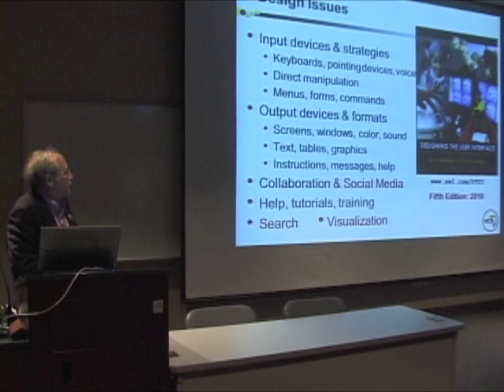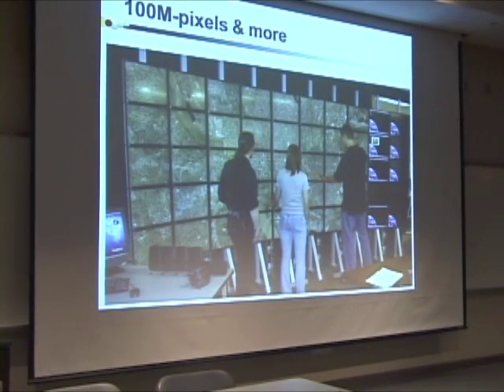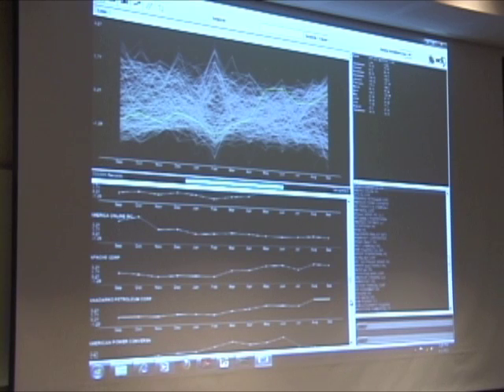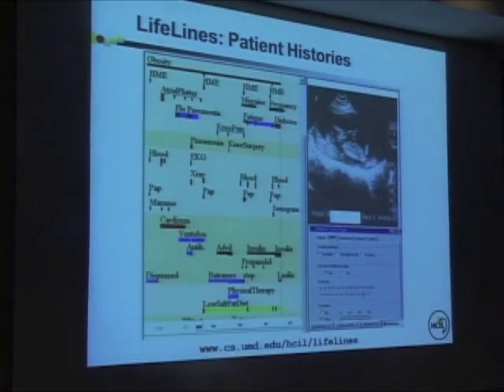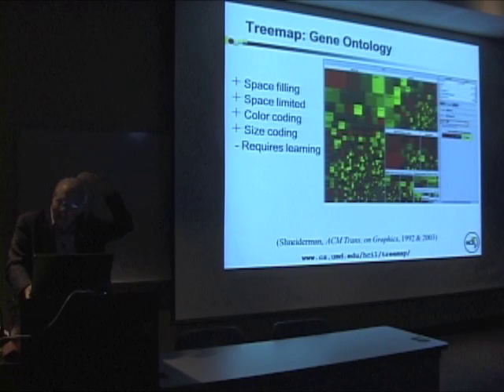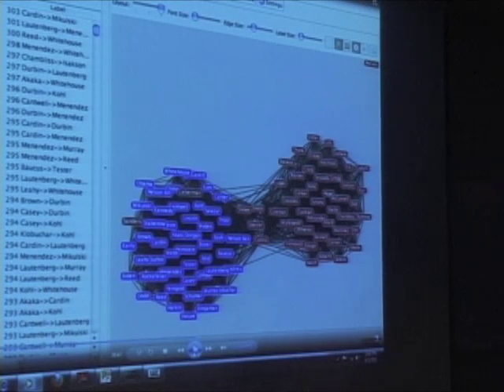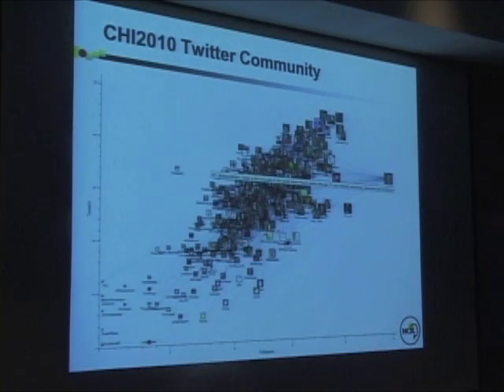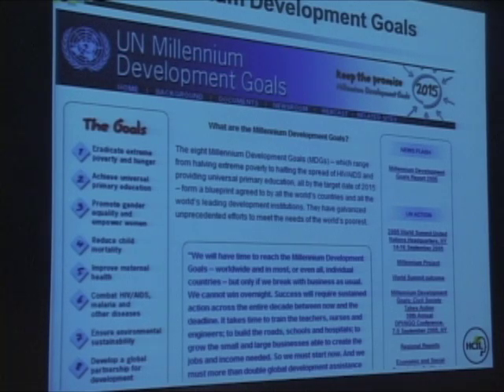Ben Shneiderman Presents Knowledge Discovery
Professor Ben Shneiderman discusses Information Visualization for Knowledge Discovery during the College of Computing and Informatics' 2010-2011 Distinguished Lecture Series.